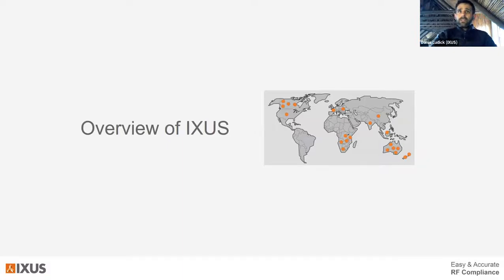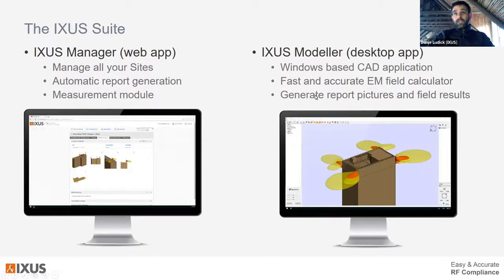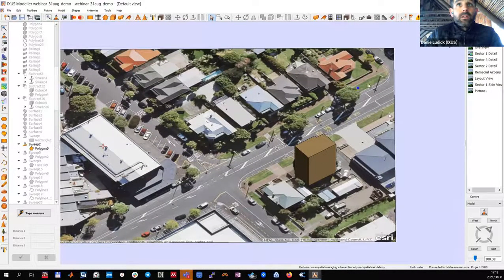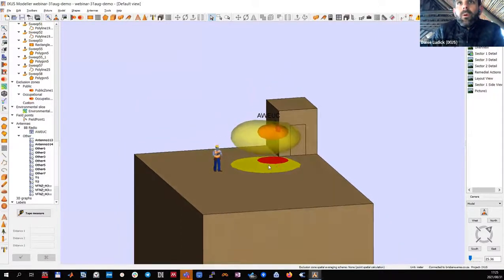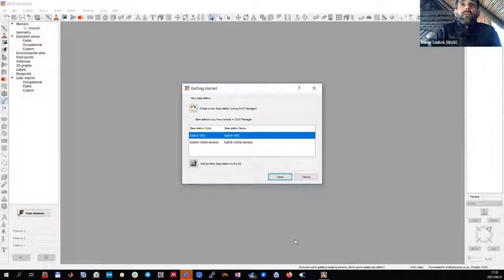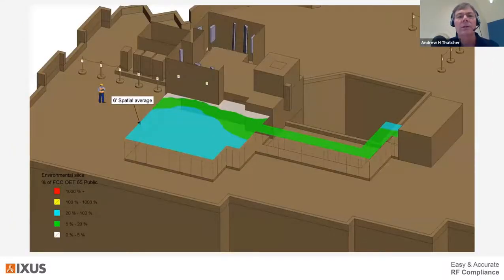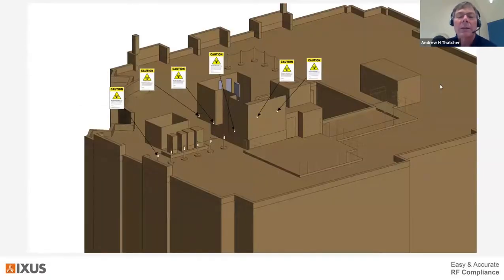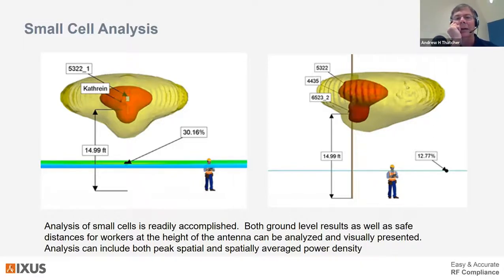IXUS Webinar Aug 2021 - Easy and Accurate RF Compliance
Webinar: Easy and accurate RF compliance

Watch this webinar to learn how mobile operators, telco manufacturers and wireless consultants can easily and accurately manage radio frequency (RF) compliance.

We explore the latest technology advancements in RF compliance management for the integration of spatial averaging for field sampling, environmental orthoslice enhancements for planar field visualization in a 3D geometry environment, and much more.

The session will also reveal the findings of a study carried out by Thatcher Consulting LLC comparing the accuracy of IXUS RF compliance to site survey measurement data.

Speaker 1: Danie Ludick (IXUS)

IXUS is a proven and complete software solution that helps mobile network operators and compliance assessment companies to establish and maintain RF safety compliance.

Speaker 2: Andrew Thatcher (Thatcher Consulting/IXUS)

Thatcher Consulting LLC was created to serve as the one-stop source for issues related to Radiofrequency (RF) exposures and emissions. We assist utilities, government agencies, cellular companies and building owners in compliance with federal, state and local regulations related to RF emissions and safety working in and around RF sources. Thatcher Consulting LLC has the depth and breadth of experience to handle the needs of clients throughout the United States. The team members are at the forefront of issues related to 5G exposures and concerns.